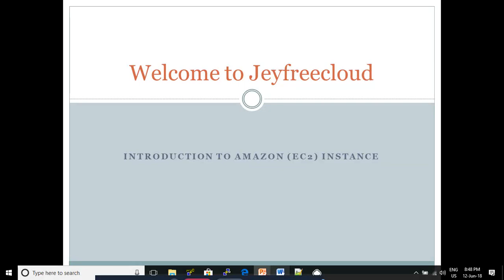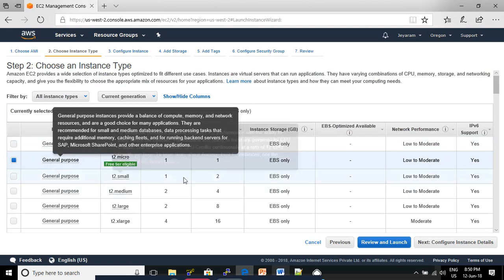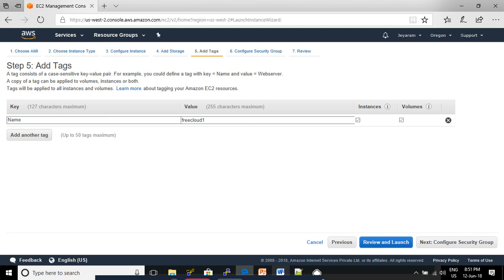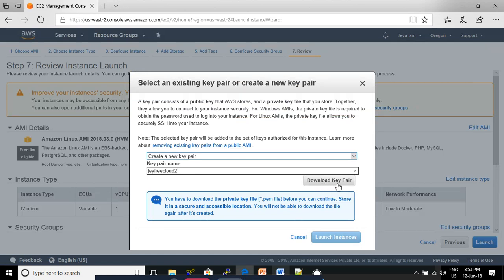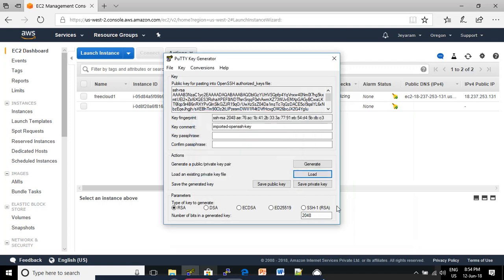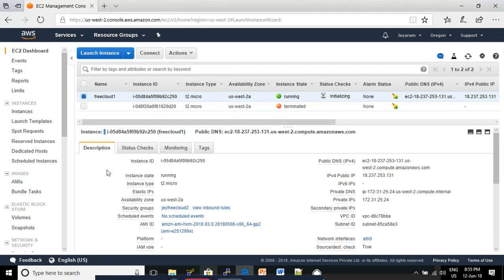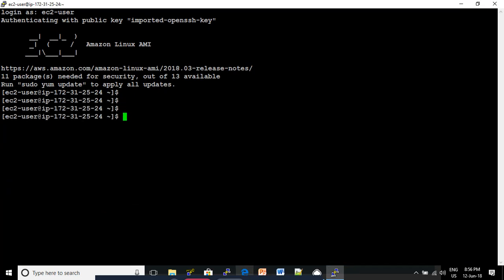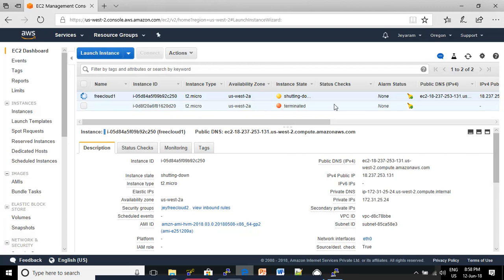1 Introduction to Amazon EC2 instance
Introduction to Amazon EC2 instance